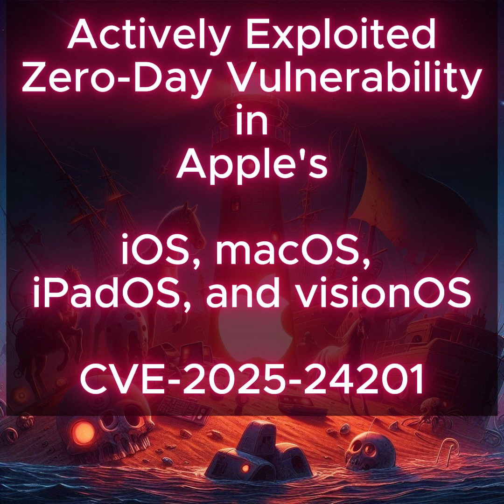Apple Releases Urgent Patches for Actively Exploited Zero-Day Vulnerability - CVE-2025-24201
Apple has issued emergency security updates to fix a critical zero-day vulnerability in its WebKit browser engine, cautioning that the flaw "may have been exploited in an extremely sophisticated attack targeting specific individuals." Tracked as CVE-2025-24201, the vulnerability impacts Safari and other WebKit-based applications across iOS, macOS, iPadOS, and visionOS, as well as Linux and Windows environments where WebKit is utilized.